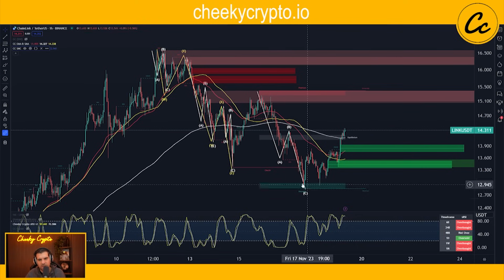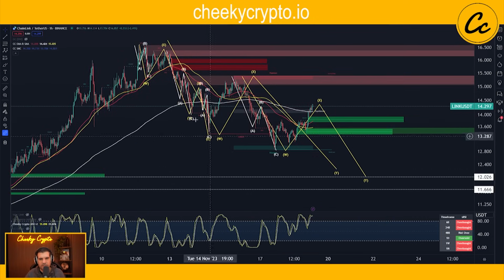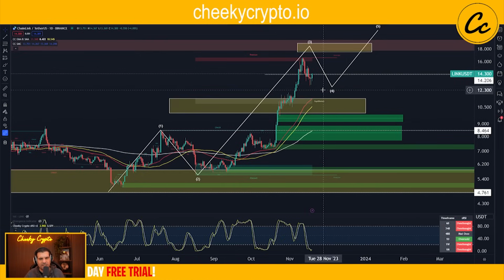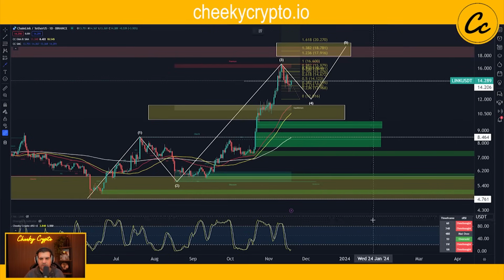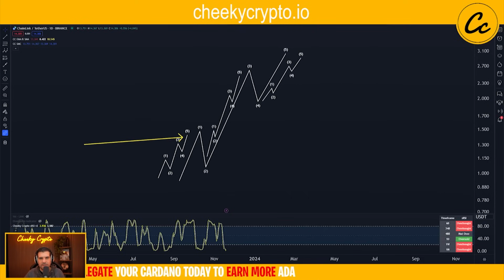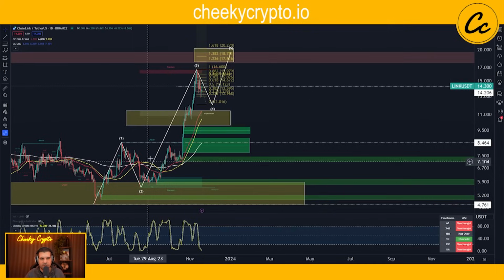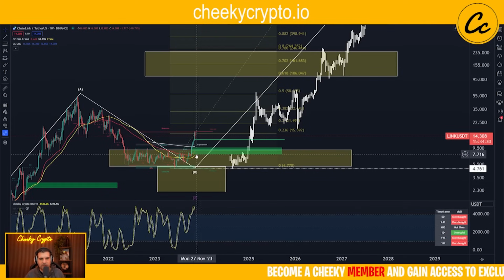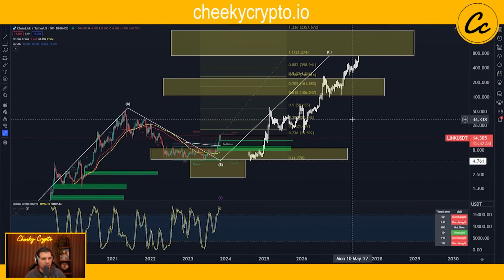Chainlink Video update